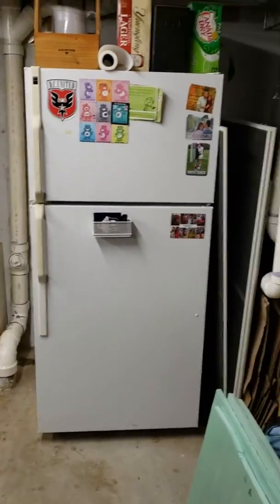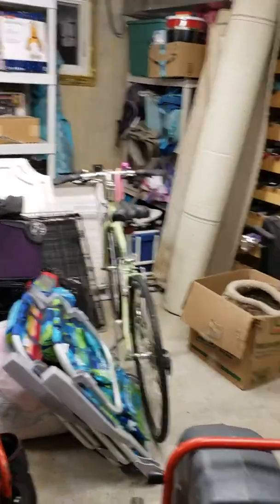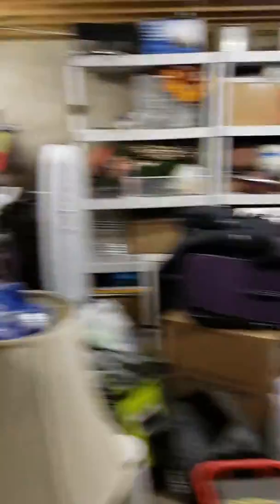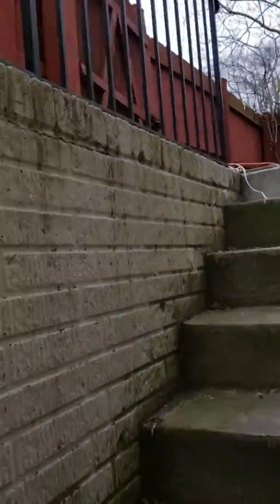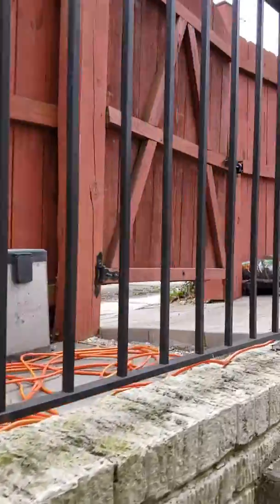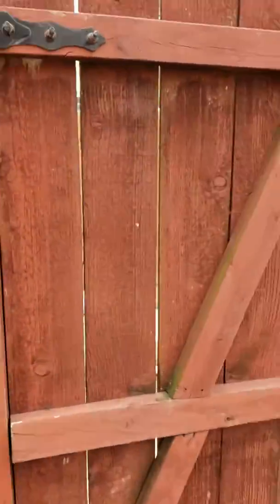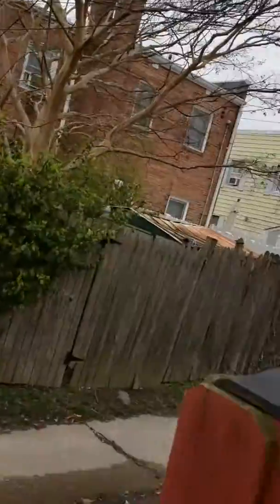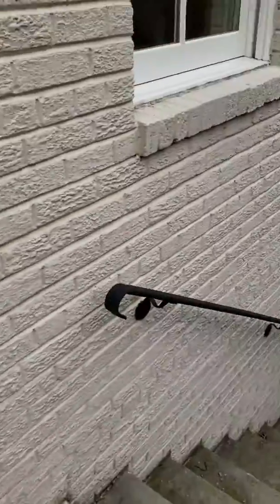32519 Alexandria spot repair inside